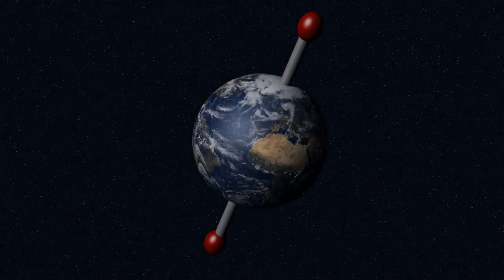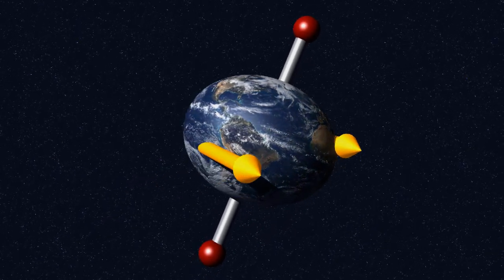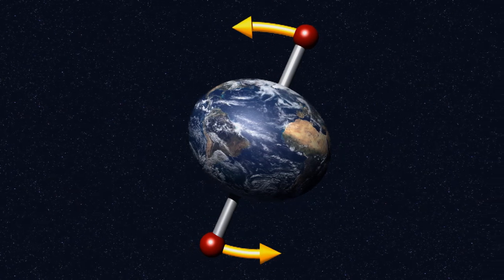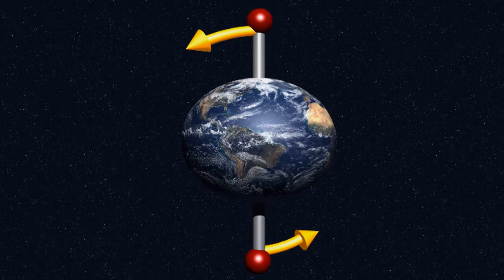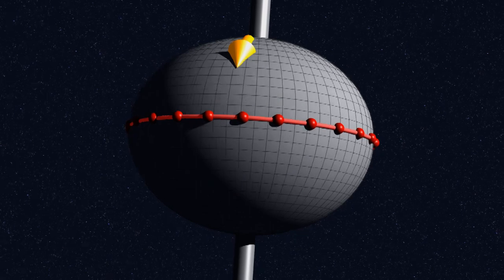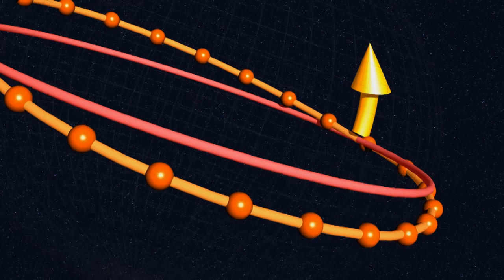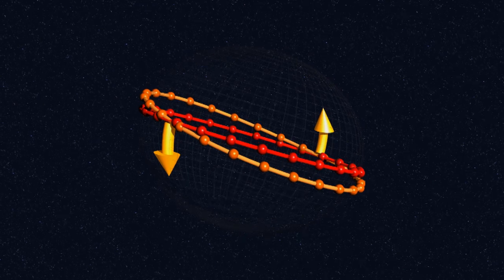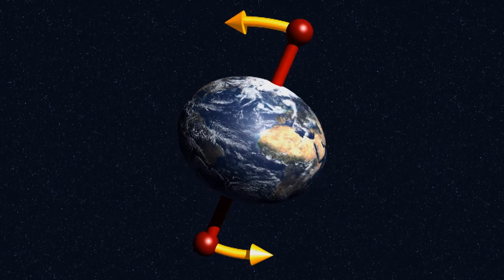The Precession Correction: Why the Earth's Axis Moves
The counter-intuitive reason the earth's axis moves the way it does. This video corrects an error in my last video. Special thanks to Jeremy Dittmer for pointing out my mistake.